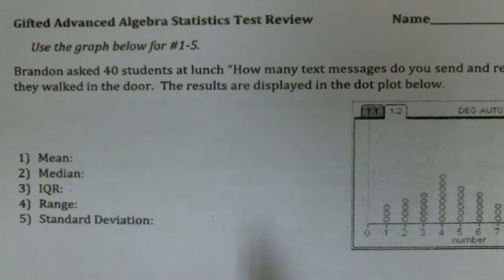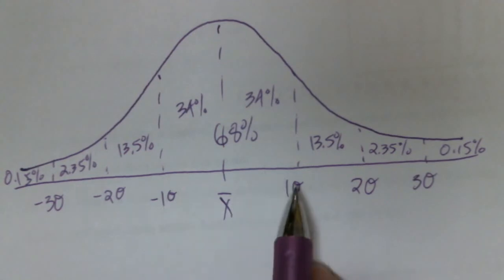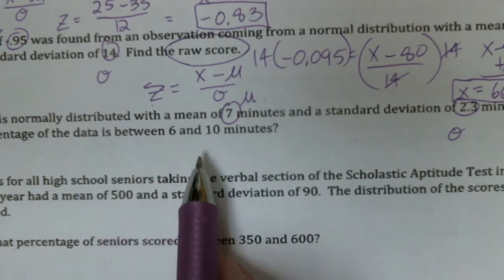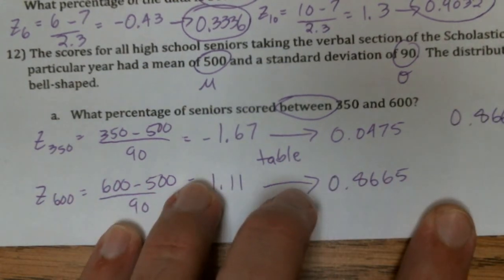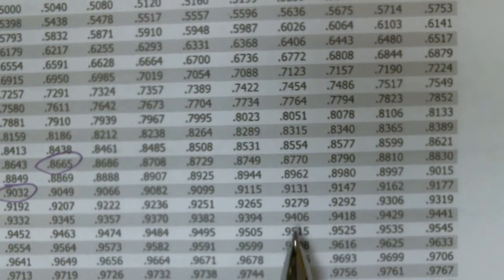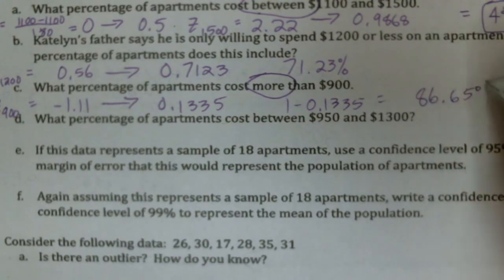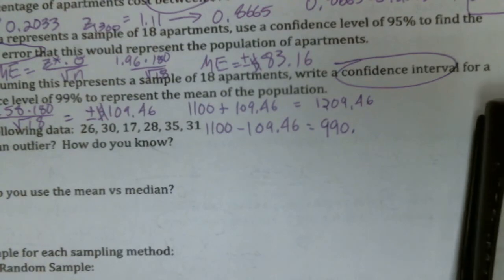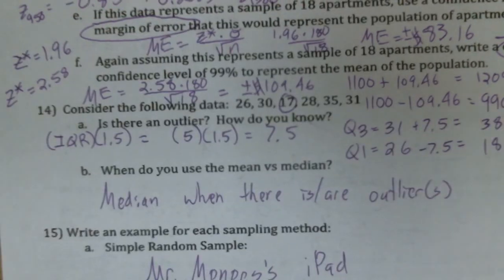Statistics Test Review